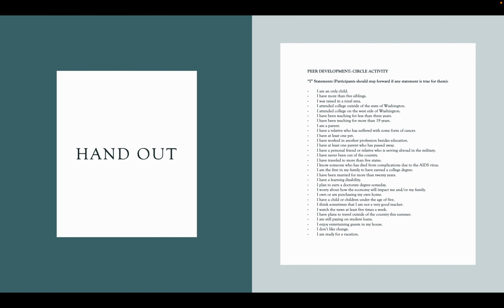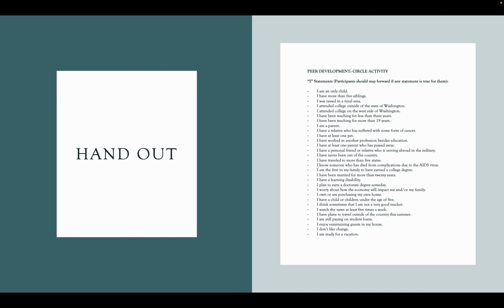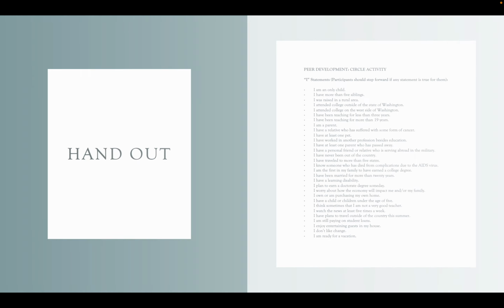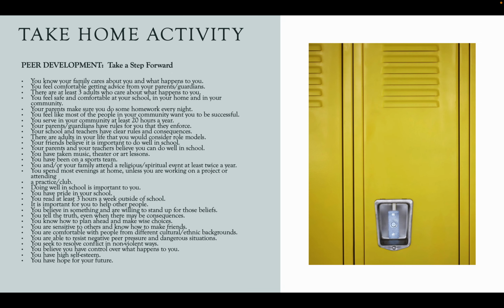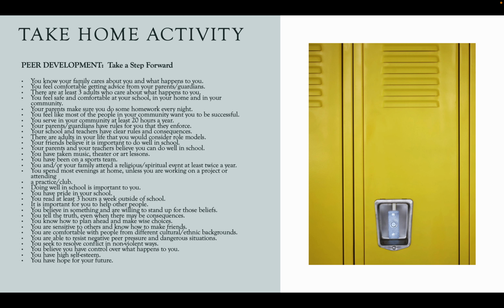Peer Development #2: Culturally Responsive Teaching Strategies